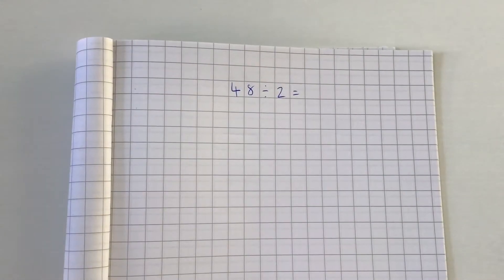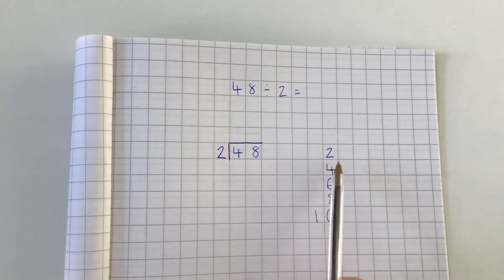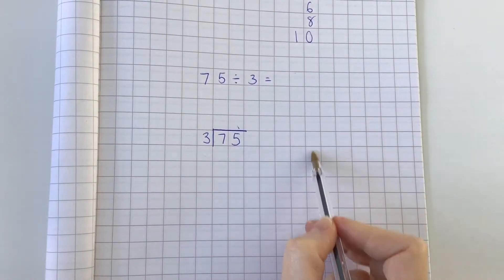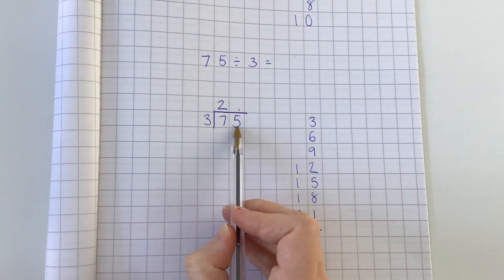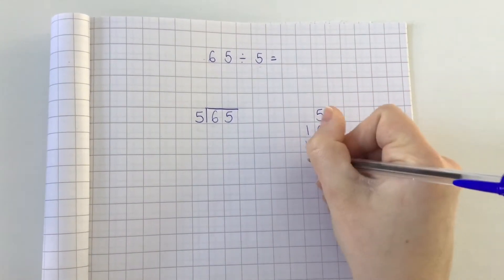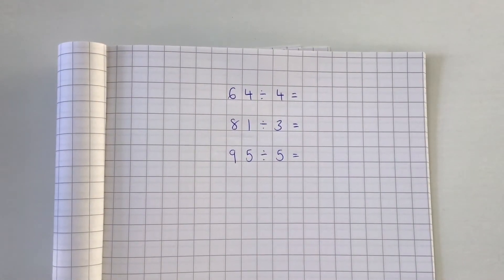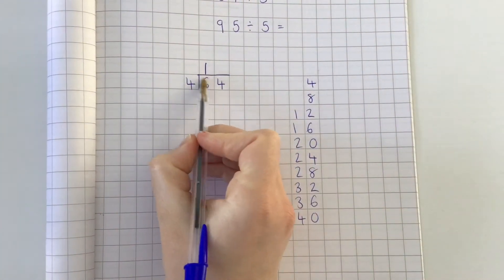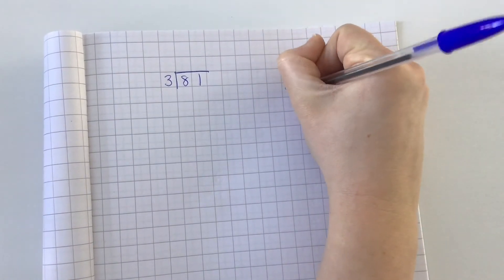Short Division Y3